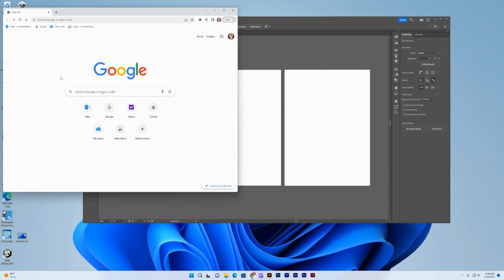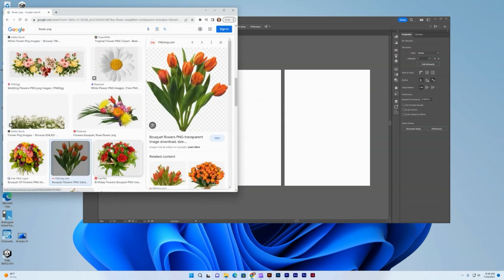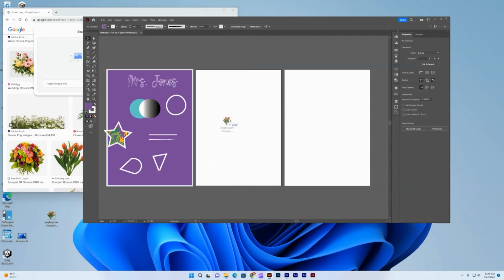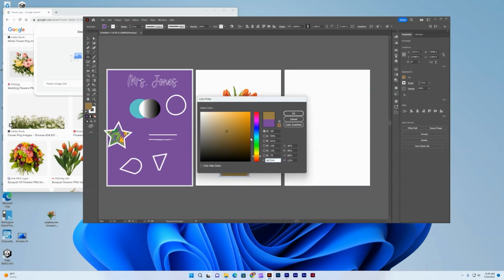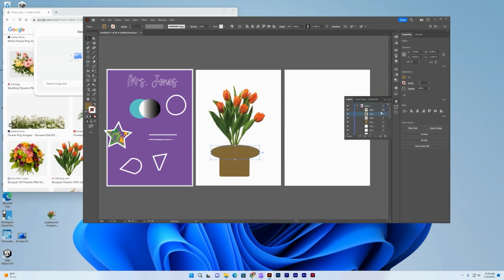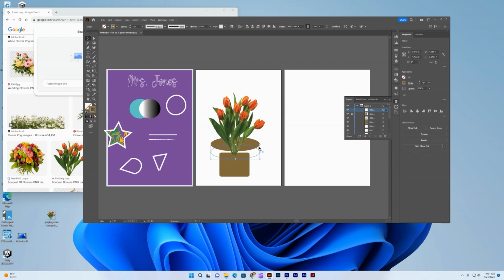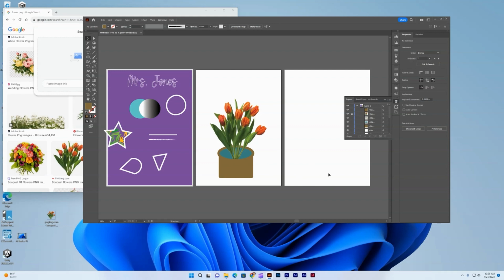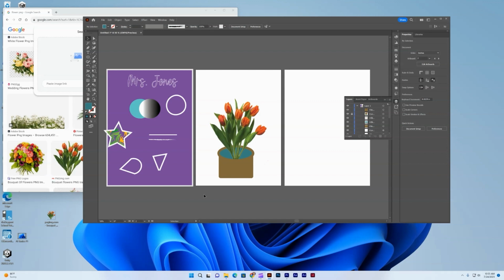AI Basics #2 PNG Flower Tutorial